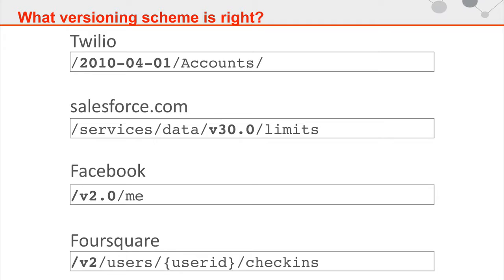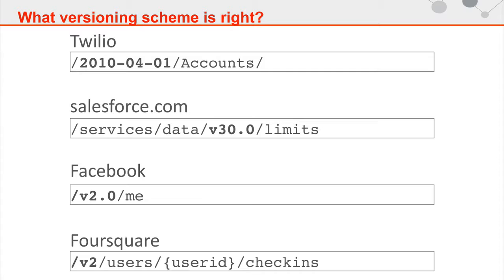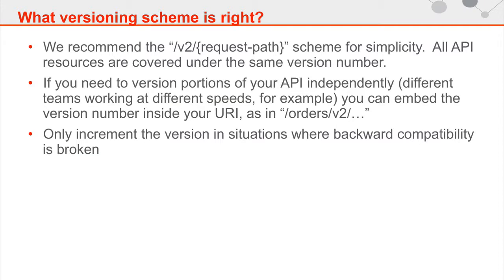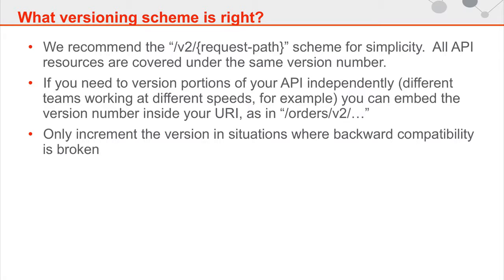Good Practices in API Design Part 7